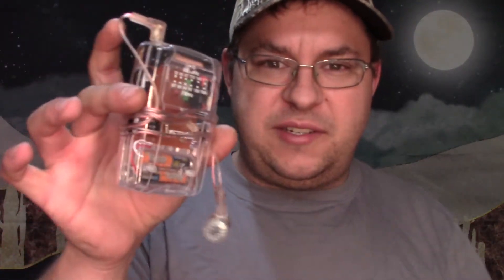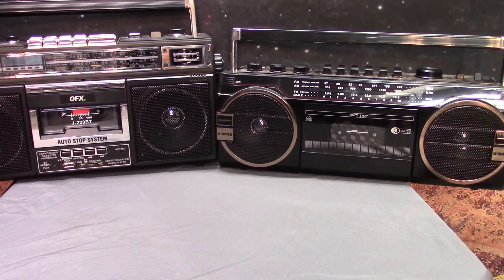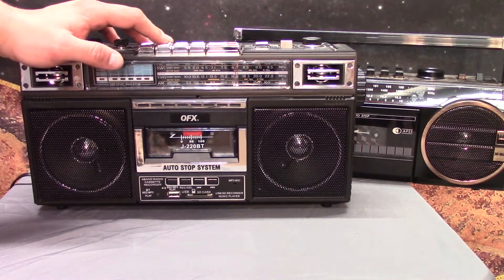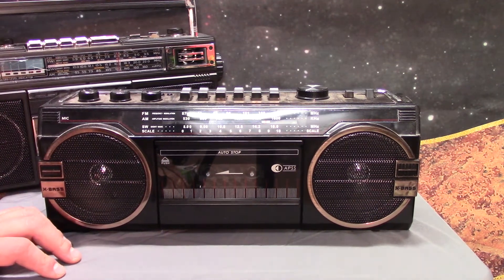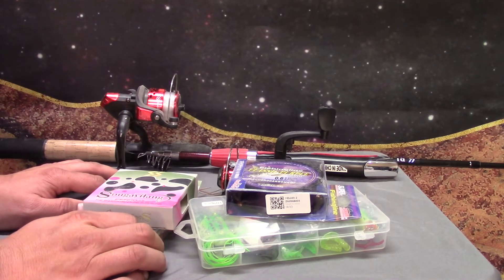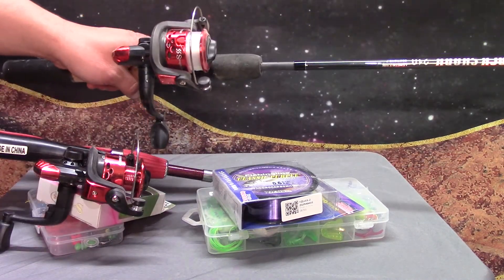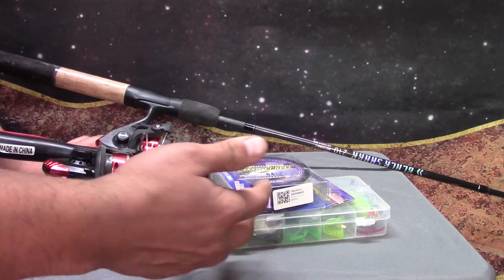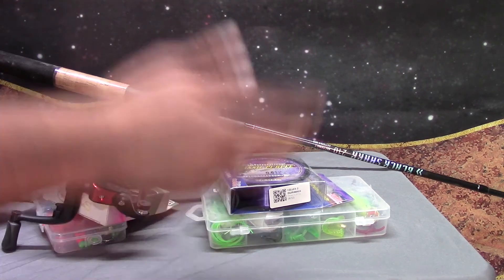Failed Video Projects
I show some things I bought that didn't work out for a video. Hopefully this video isn't as lame as I think it is.

Now i'm just gonna add words to the description because YouTube likes that for some reason and I wish I had some kind of social media that wasn't questionable in nature to promote just because I can.